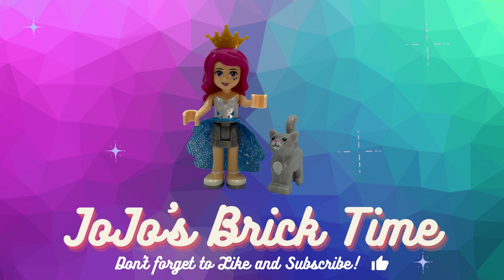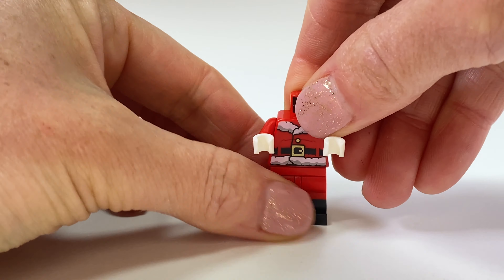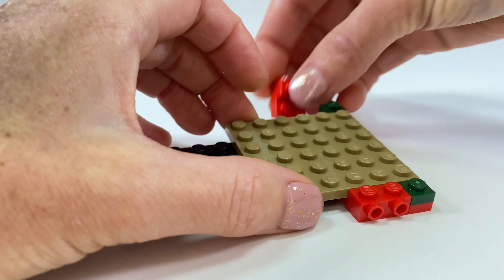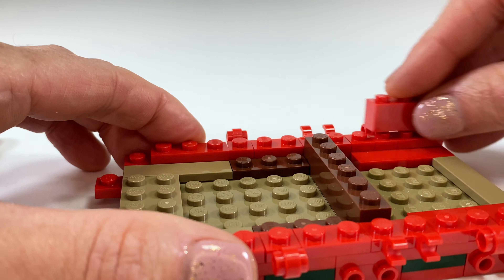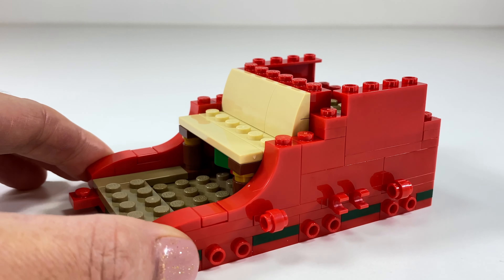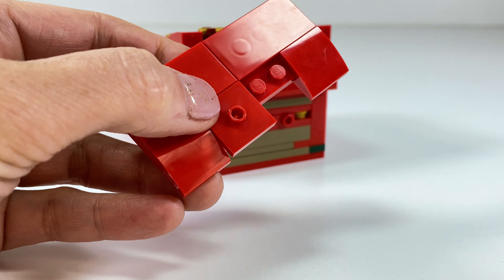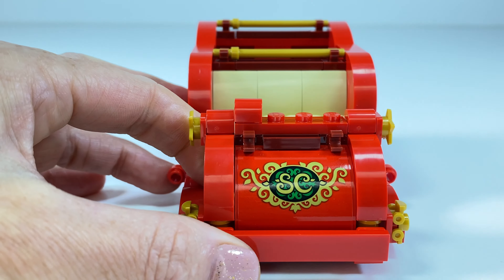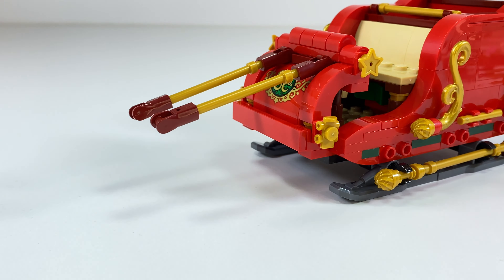Lego Santa’s Sleigh Build and Review 40499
Santa Claus is coming to town! Let's build Santa's Sleigh and see how detailed it is. It is packed with presents and 4 gorgeous reindeers. Santa looks so adorable in his outfit and is carrying his important nice list!
This Lego Santa's Sleigh set 40499 contains 343 pieces and was released in 2021. It's an amazing set and if you love all things Christmas, then this set is for you!!!

0:00 reindeer and presents
3:01 start of sleigh
12:20 finished sleigh